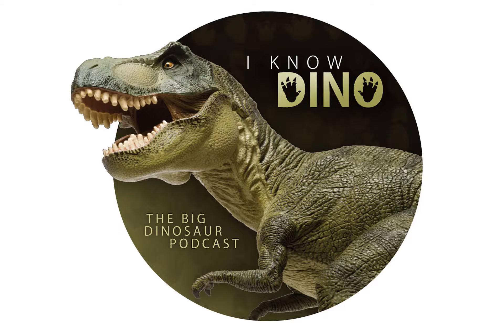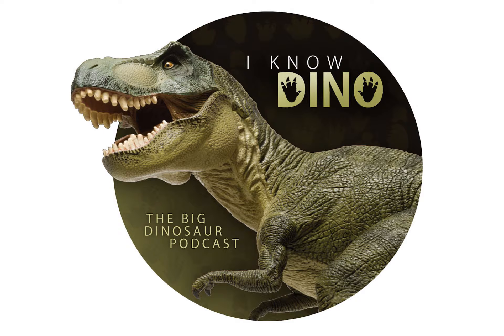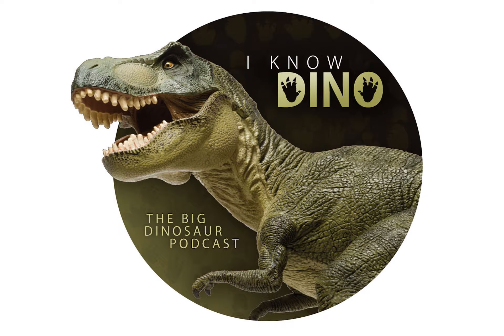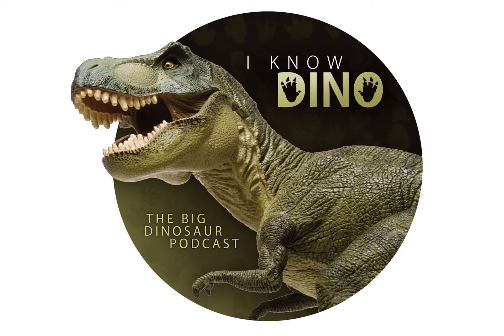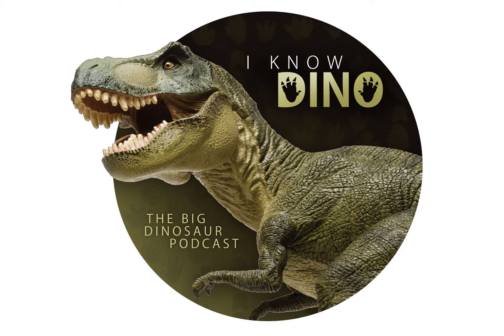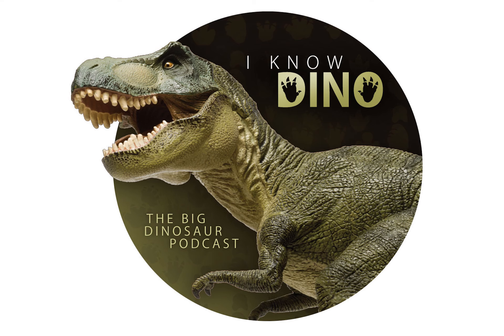Diplodocus: I Know Dino Podcast Episode 03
This episode was originally published on January 30, 2015.

In the summer of 2017, Dippy the Dinosaur is being removed from London's Natural History Museum. We discuss what prompted the decision, how you can campaign against the decision, as well as give details on the Diplodocus, a dinosaur known for its length and whip-like tail.

    The dinosaur of the day: Diplodocus.
    Diplodocus means “Double Beam,” and it may have lived as long as 50 to 80 years.
    Diplodocus lived in the Jurassic which is roughly a 148 to 150 million years ago.
    Diplodocus is one of the most on-display dinosaurs in the world,.
    Diplodocus has a whip-tail; scientists think that it may have been able to break the sound barrier.
    Diplodocus had different teeth from other kinds of plant eating dinosaurs. It had teeth that could strip leaves off instead of biting leaves in clumps.
    Diplodocus was considered the longest dinosaur for quite a while until longer dinosaurs were eventually discovered.
    Diplodocus is in the family Diplodocidae.
    Fun Fact: Diplodocus woke up and slept whenever it wanted, regardless of the hour.